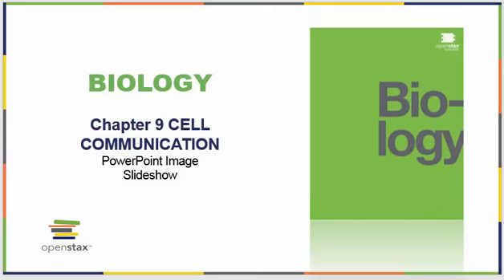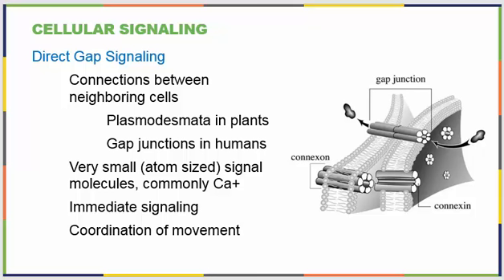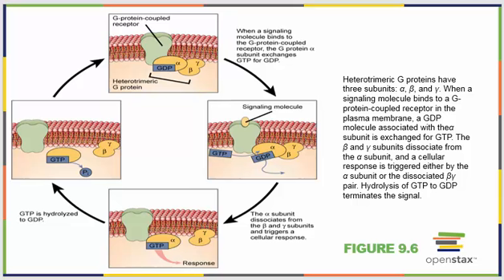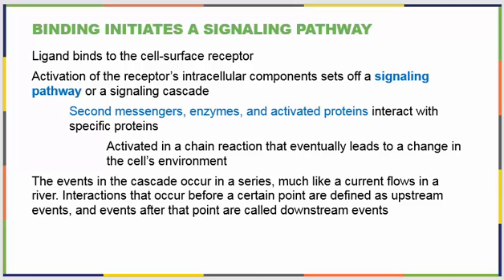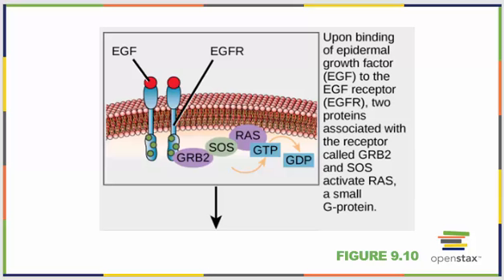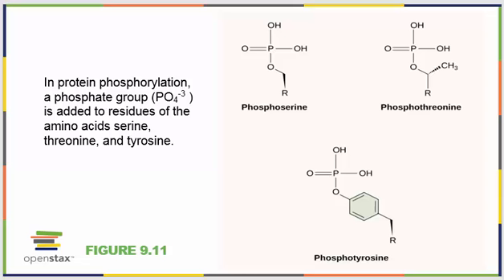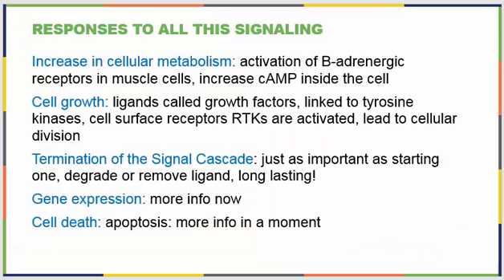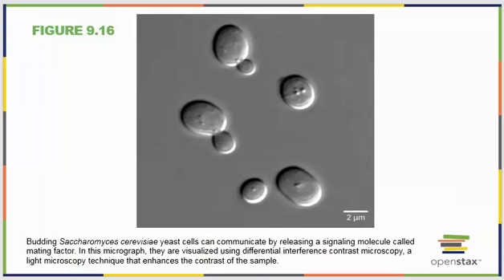Bio 181 Chapter 9